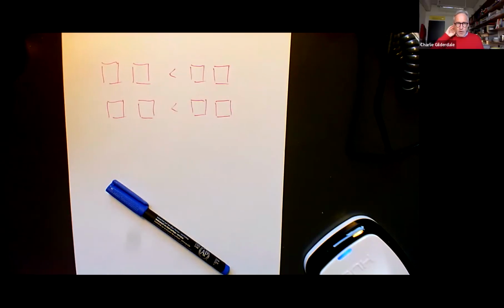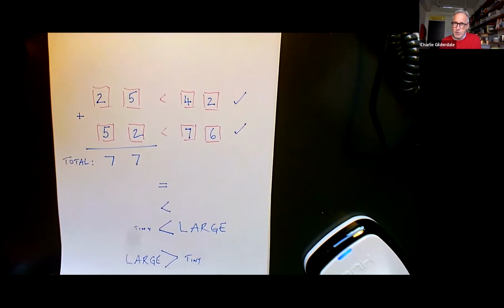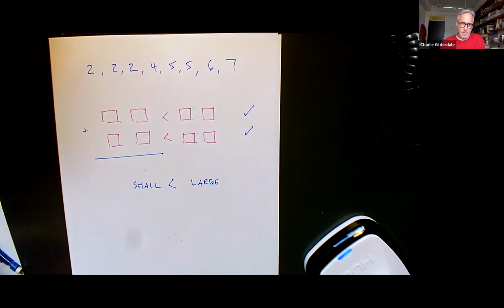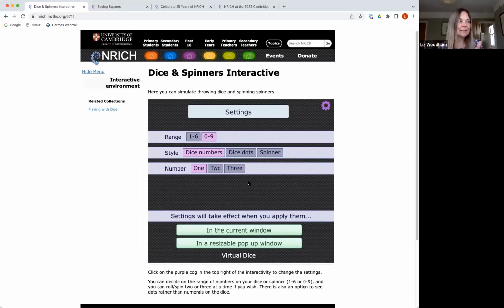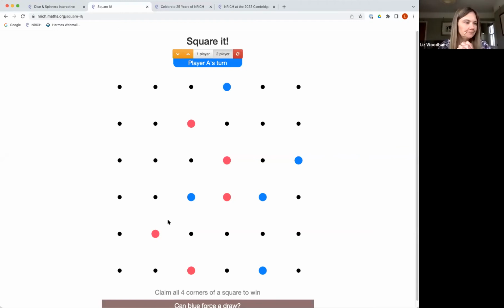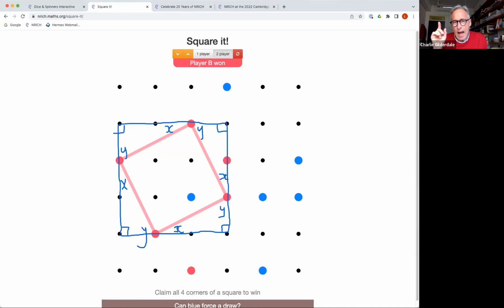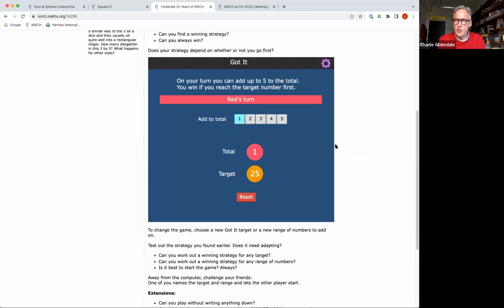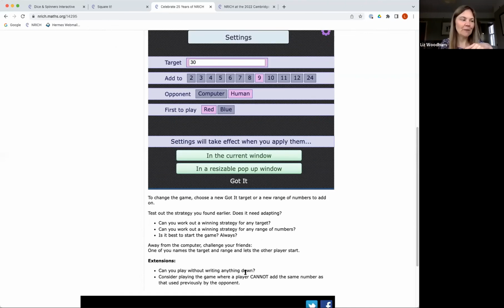Cambridge Festival 2022: "Mathematical Explorers" (ages 9-11)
This is a recording of our live interactive online workshop for ages 9-11 from the 2022 Cambridge Festival. Join Liz Woodham and Charlie Gilderdale from our NRICH team to work together on some of their favourite mathematical problems. Be prepared to explore, explain and generalise, and discover that everyone can enjoy thinking mathematically!

Find links to the NRICH problems used in the workshop, and to follow up activities,